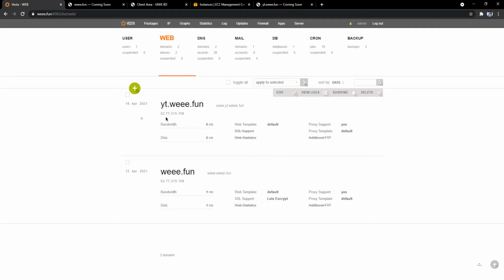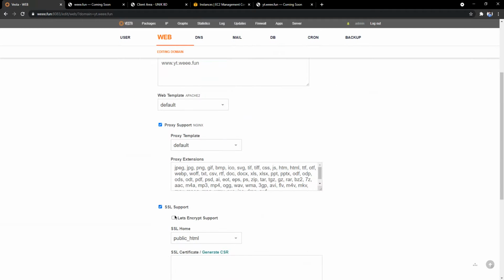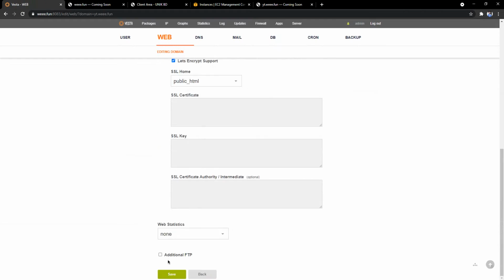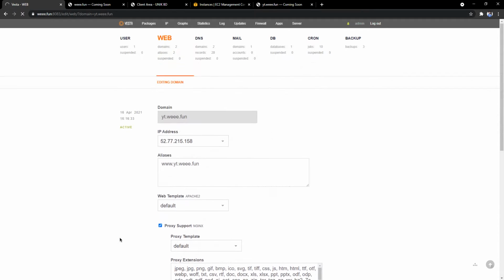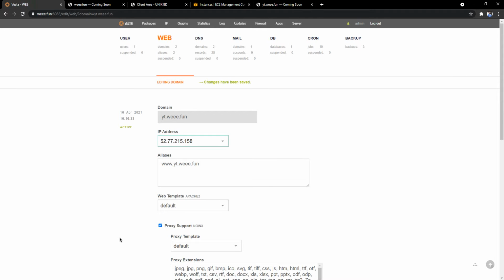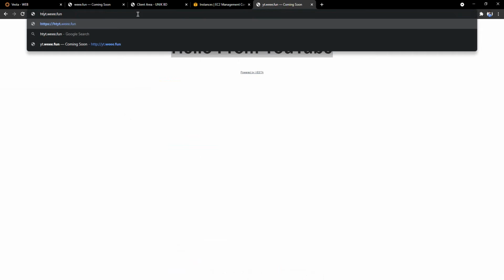11 Adding SSL to subdomain | AWS/VPS made easy | Vesta Panel Tutorial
Hey guys,
I have come up with a new tutorial that how you can manage your VPS server very easily for free. This is also a full VestaCP tutorial, a full AWS tutorial mostly a full AWS EC2 Tutorial. By this, you may also learn how to manage the VPS server easily.

Here I've shown that how you can add SSL to the subdomain.